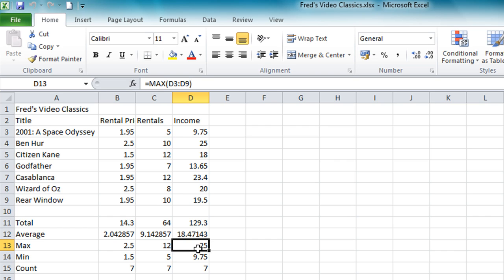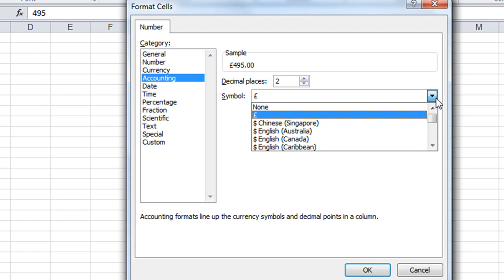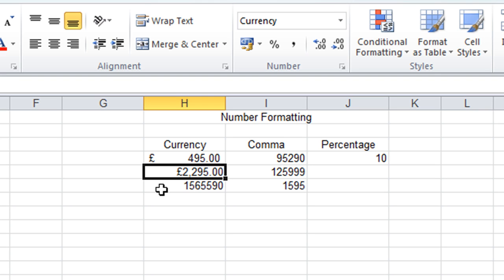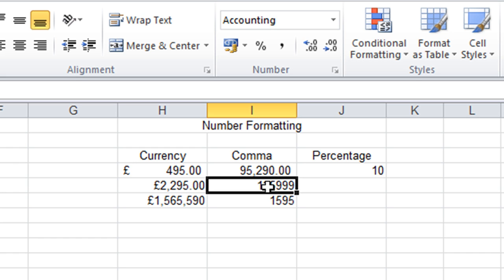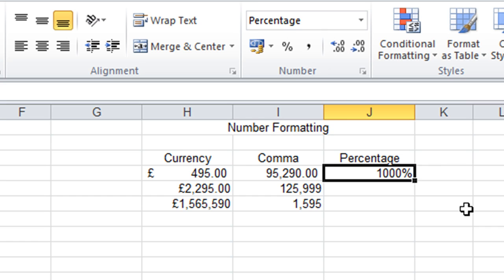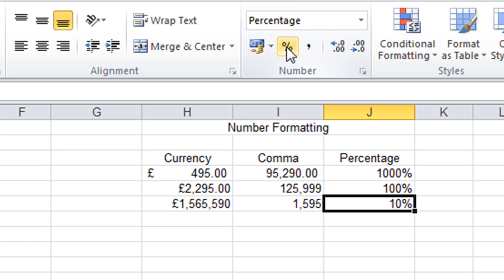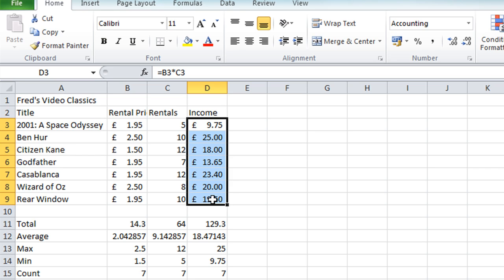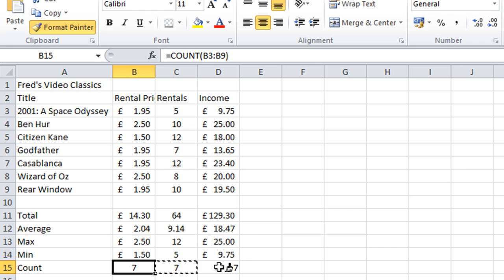Excel 2010 Tutorial For Beginners #6 - Number Formats (Microsoft Excel)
This updated tutorial shows how to apply basic number formats in Excel 2010.  Currency, comma and percentage formats are demonstrated along with the useful Format Painter. More tutorials to follow.